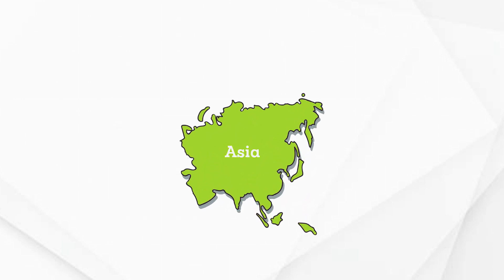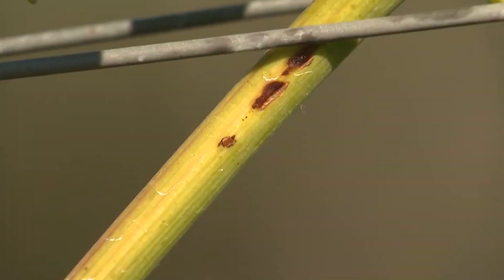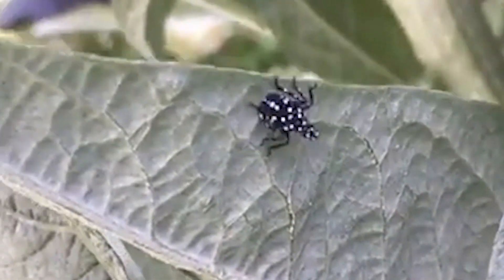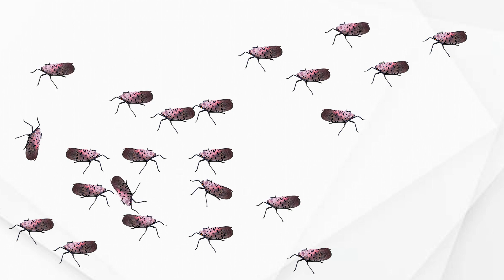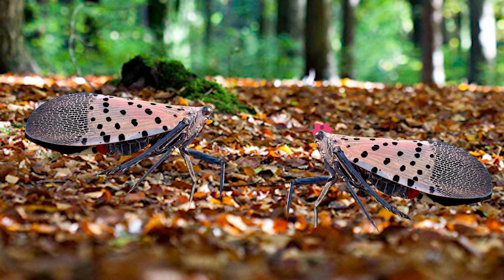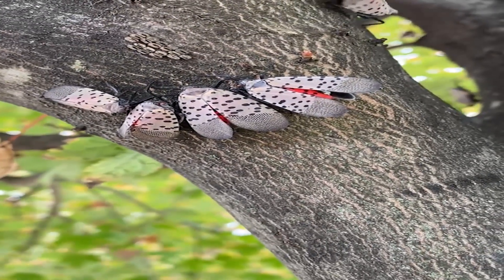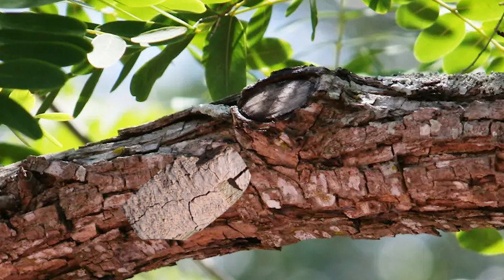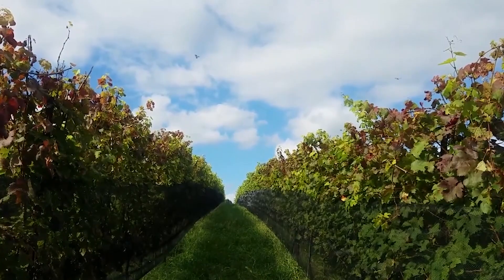Spotted Lanternfly Mating Practices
I had to add references sorry for reupload